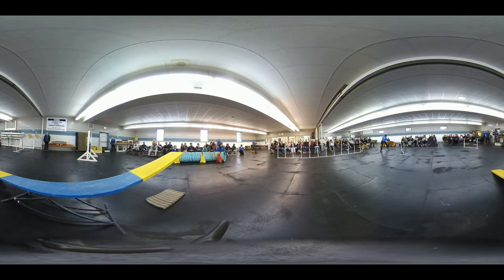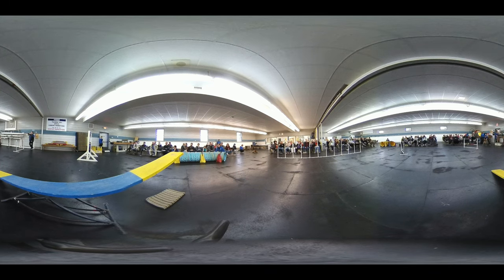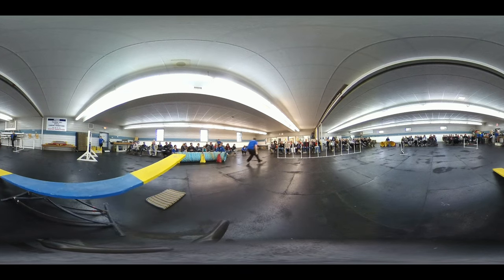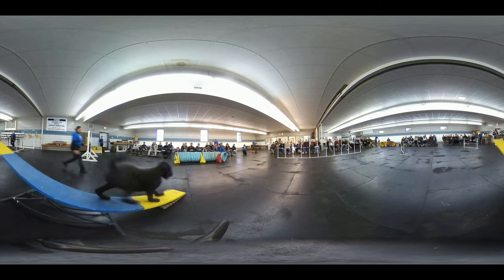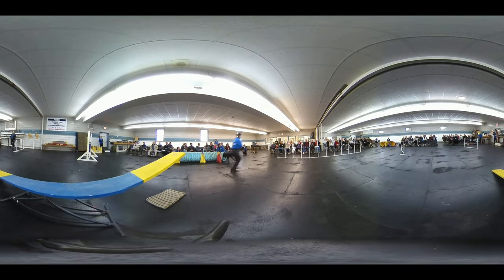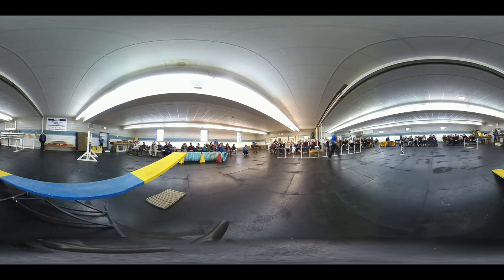360 Video Dog Agility Demonstration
Follow the dog as they RUN AROUND YOU in the demo agility course from Lesson 1 of our Grade 1 program. Your perspective is from the center mark in the agility course. You can almost feel the *thud* from the teeter-totter as the dogs race around the camera. You couldn't possibly get any closer to the action! Unfortunately, if you're watching this on you desktop on safari, it won't display in VR, but support for 360 cameras is on its way for Safari!